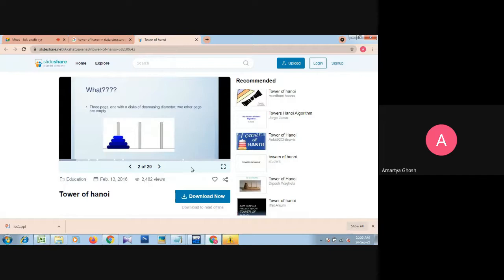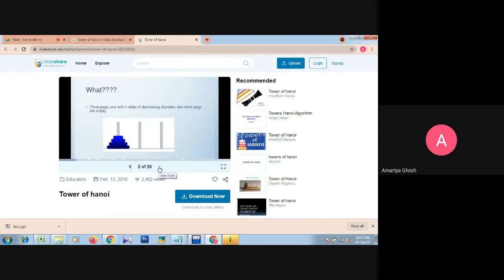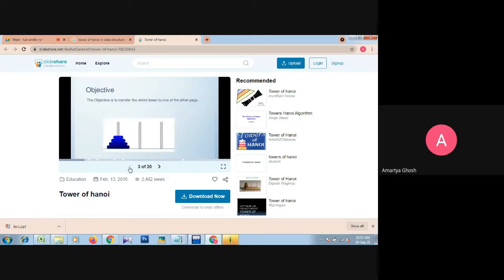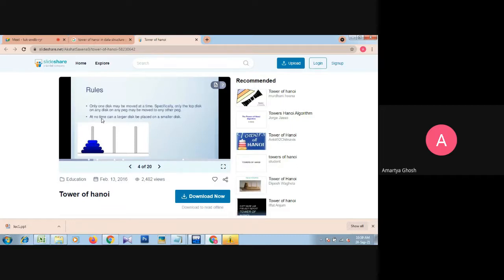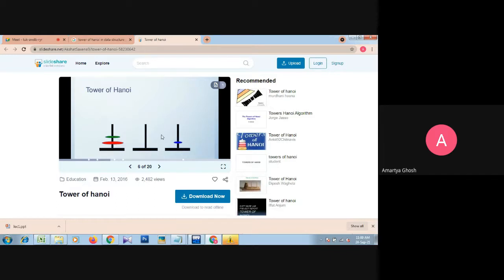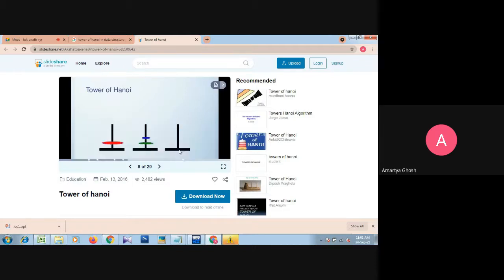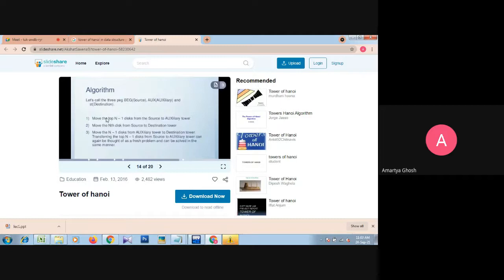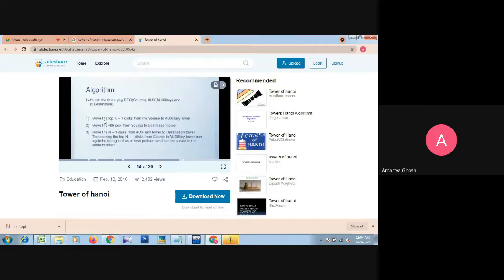Tower of Hanoi Part 1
Tower of Hanoi in DS demonstrated by Mr. Amartya Ghosh , Assistant Professor , Computer Science & Engineering